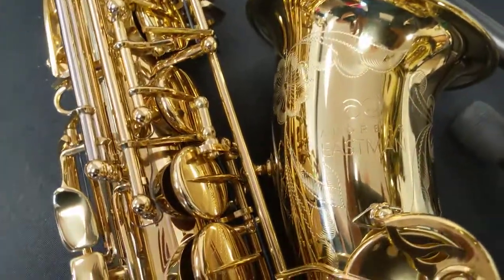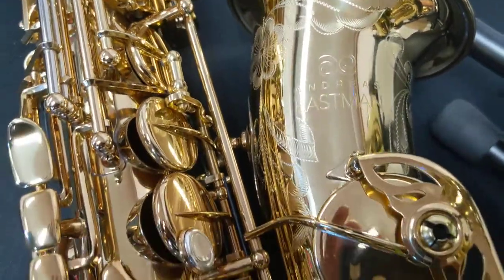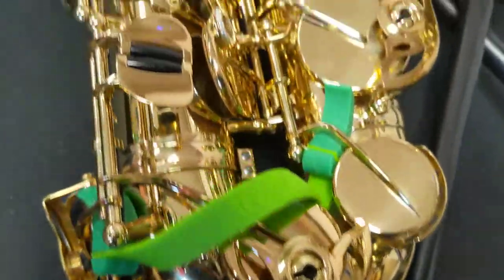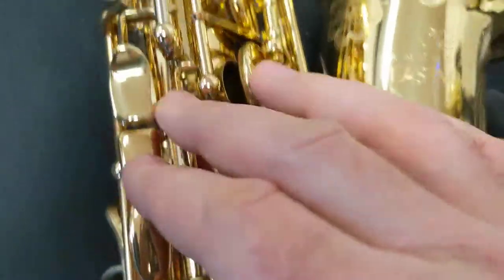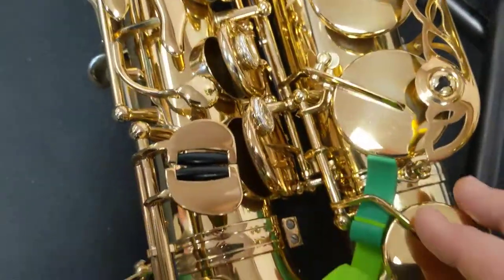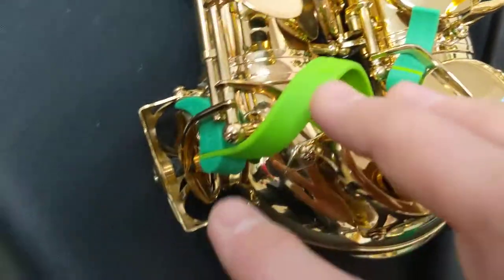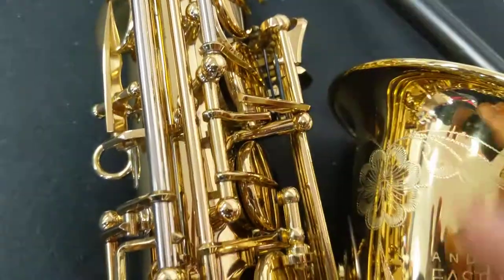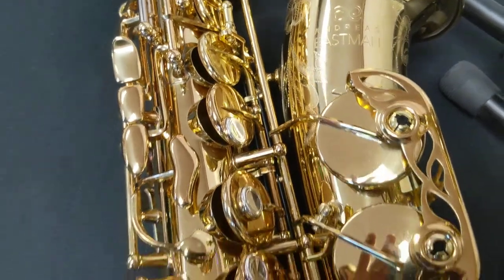How to use Key Leaves sax props with Eastman 850 Rue St Georges alto saxophone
Learn how to use Key Leaves saxophone key props with an Eastman 850 Rue St Georges alto saxophone. Learn more about how to prevent pad rot, fix sticky sax keys and clean your saxophone